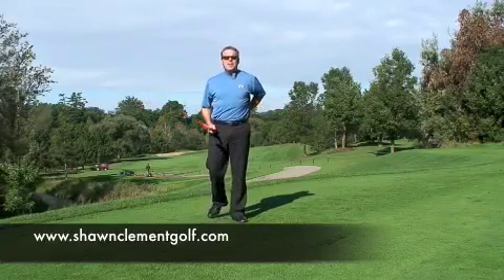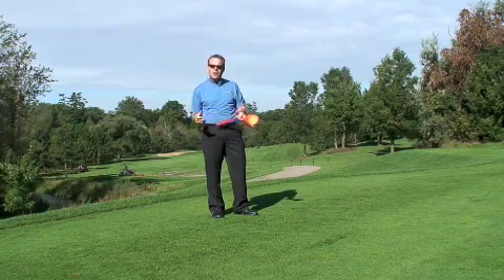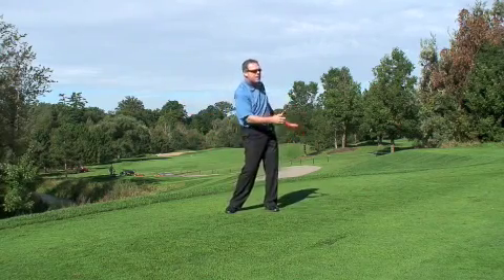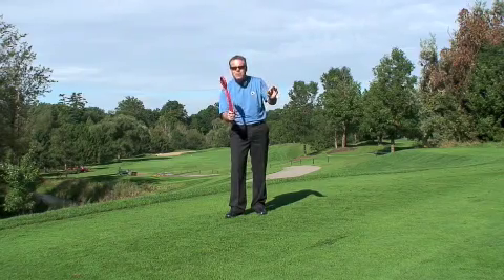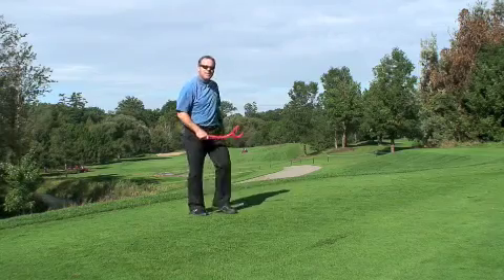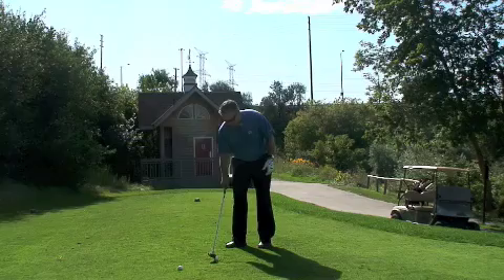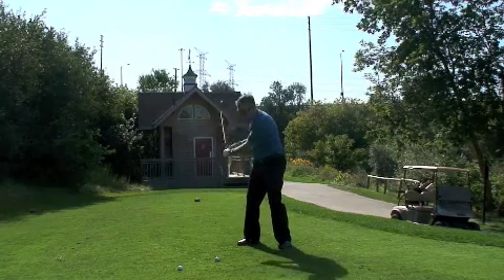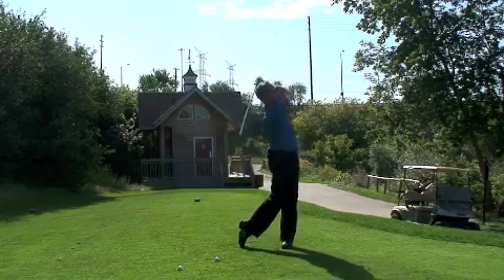Golf Clay Pigeon Shooting; Top 10 Most Popular Golf Teacher on You Tube Shawn Clement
Shawn Clement, Director of the Richmond Hill Golf Learning Centre and top 25 CPGA Teaching Professional as rated by Score Golf Magazine, shows you the parallels between hand held Clay Pigeon Launching and the release in the golf swing.